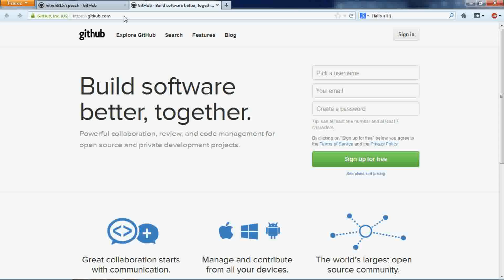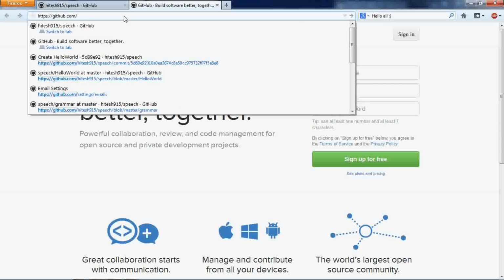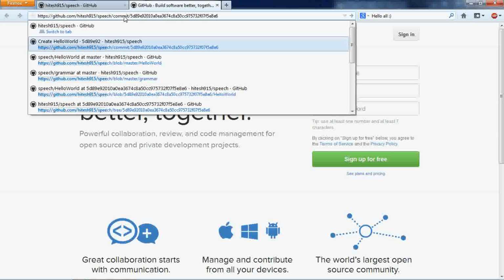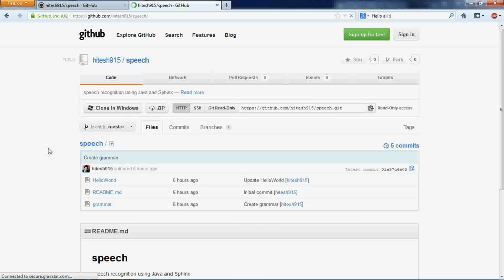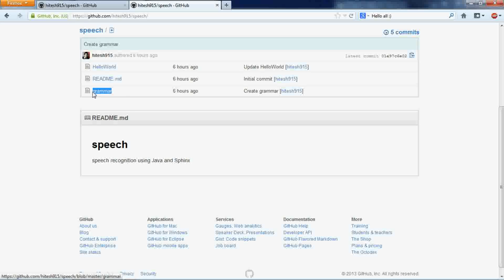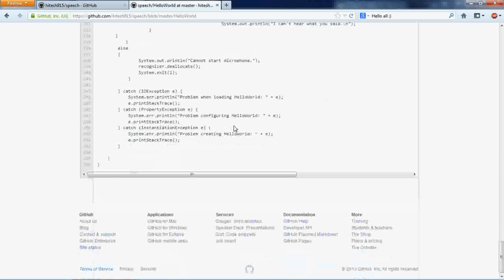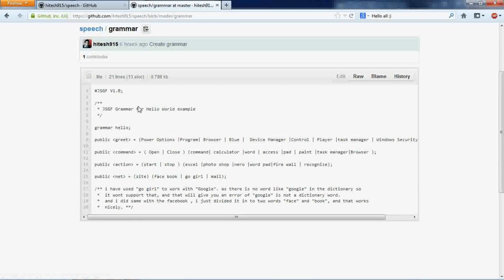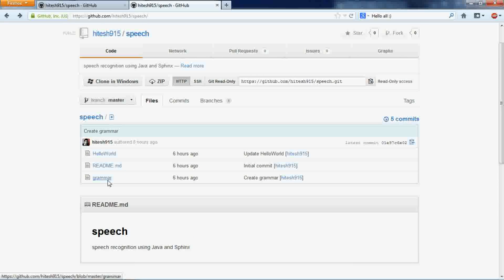download my speech recognition code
this is the video for all the people who were searching and asking for the code for my first application that was of speech recognition which will just open up the different application on your windows platform and you can work with that...

if you still find any problem in running the application, you can checkout my last second video on developing the application from the scratch.